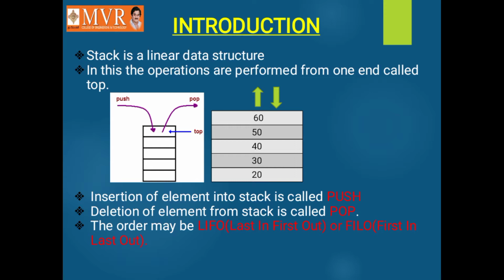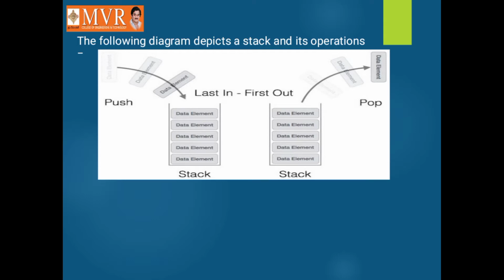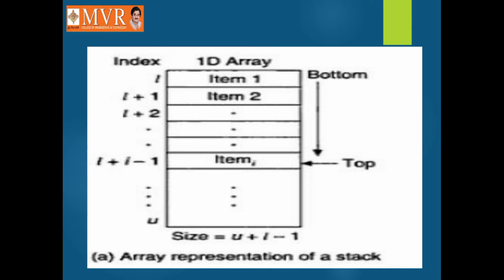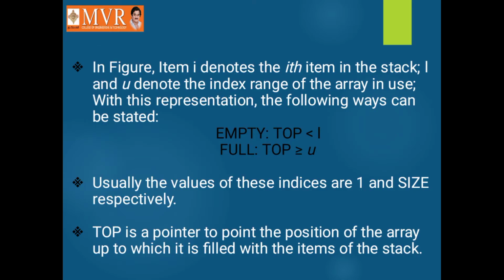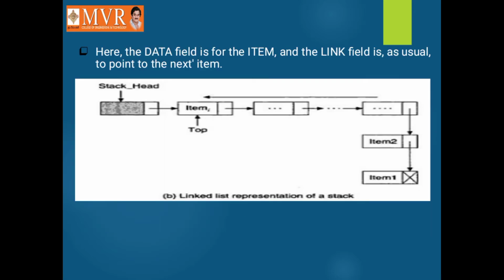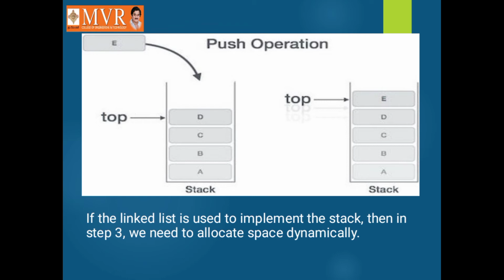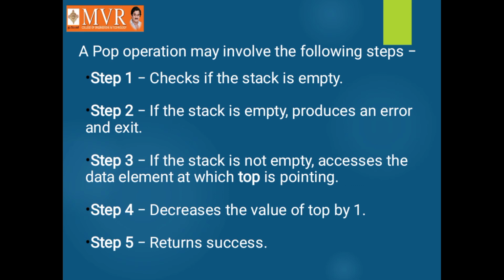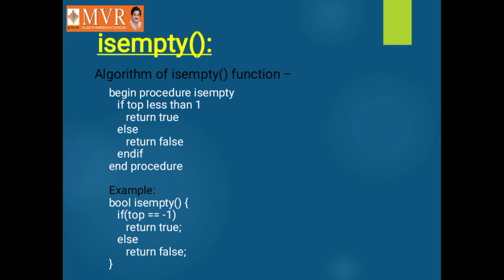CSE 2 1-Data Structures-Class-17-Stacks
Stacks and operations on stacks